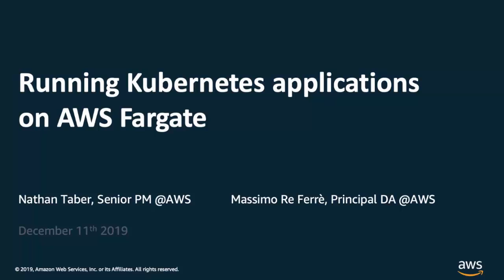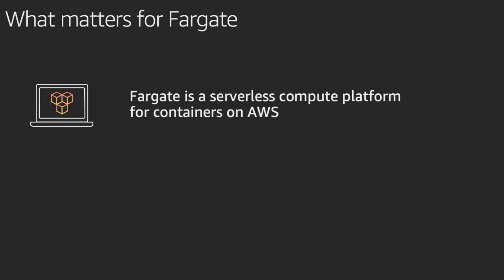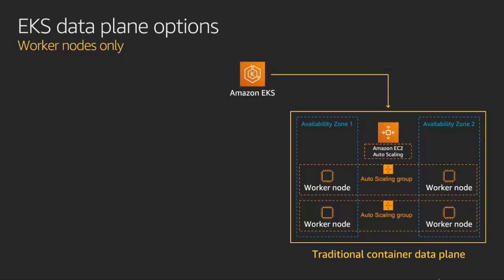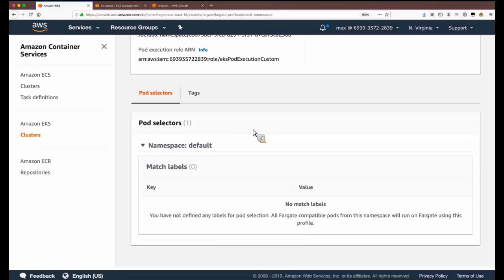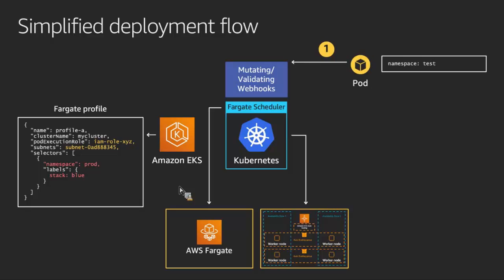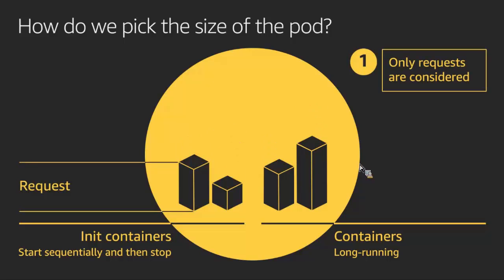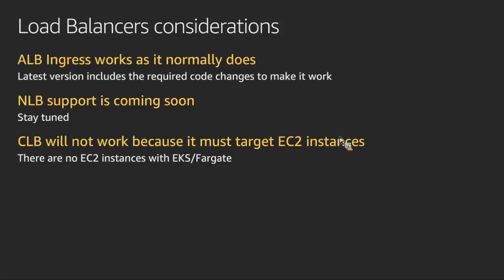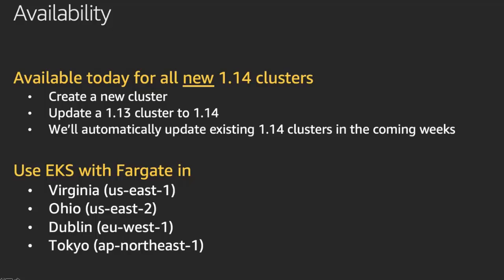Running Kubernetes on AWS Fargate - AWS Online Tech Talks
AWS Fargate is a serverless compute engine for containers that supports multiple orchestrators. Join us in this tech talk to learn how the new integration between Amazon EKS and Fargate allows you to deploy containers on a Kubernetes cluster without thinking about infrastructure.

Learning Objectives:
 - Get an overview of the new integration between Amazon EKS and AWS Fargate
 - Understand how you can enable serverless compute for your containers with AWS Fargate